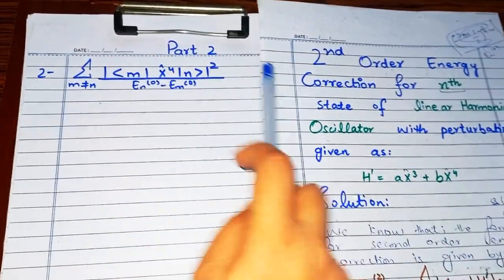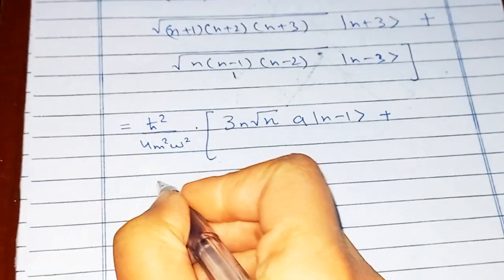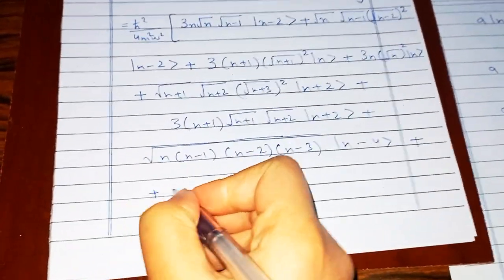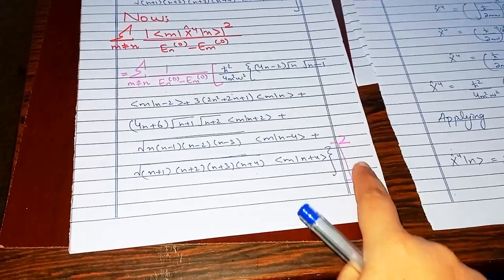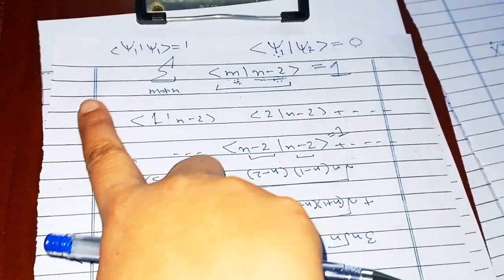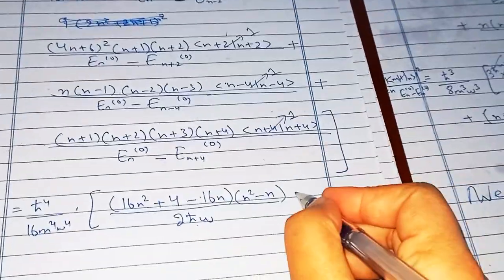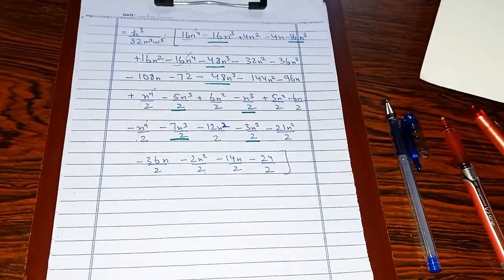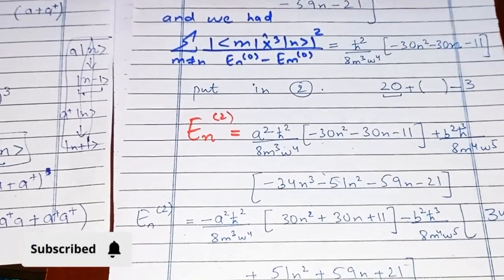Second order energy correction for nth state of linear harmonic oscillator with Ĥ=ax^3+bx^4 - part 2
Helloooo 🎉🎉🎉⬇️
Watch the video to learn method to find the second order energy correction for nth state of linear harmonic oscillator with perturbation H'=ax^3+bx^4
 - We will use non-degenerate perturbation formulas to calculate the correction because linear harmonic oscillator has non-degenerate energy states.

ax3 harmonic oscillator perturbation,harmonic oscillator perturbation,energy corrections for harmonic oscillator,perturbation theory,perturbation theory quantum mechanics,first order energy correction anharmonic,perturbation theory example,perturbation theory in quantum mechanics in hindi,non degenerate perturbation theory problems,perturbation theory problems and solutions,time independent perturbation theory,quantum physics